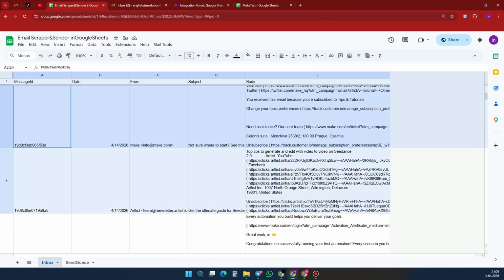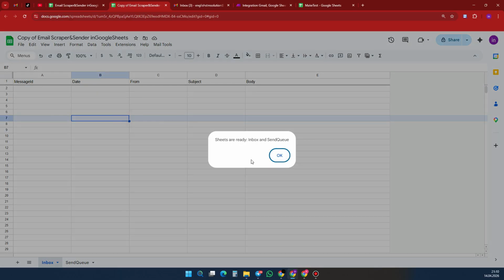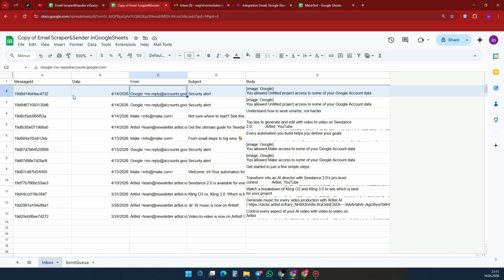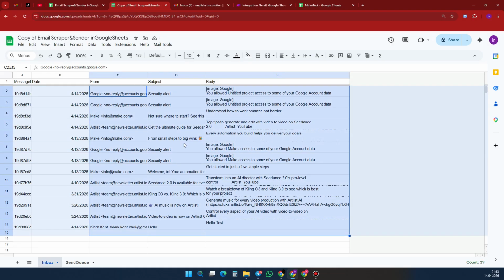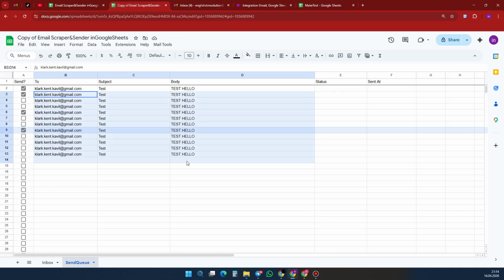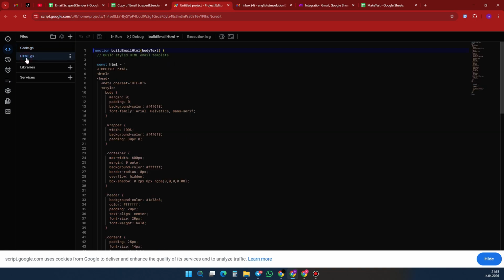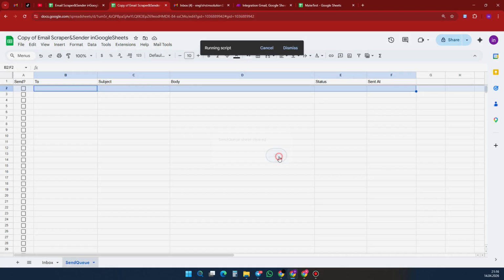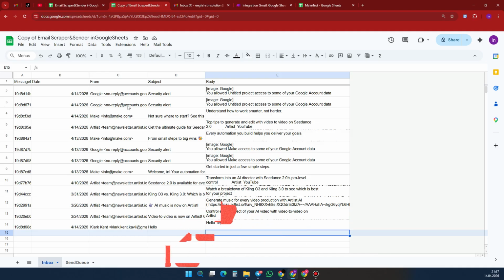Send Emails from Google Sheets?! (No Gmail Needed)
Send emails directly from Google Sheets — without using Gmail at all. In this video, I’ll show you a simple tool that lets you collect emails and send messages automatically right from your spreadsheet.

You’ll learn how to:
• Collect emails from your inbox into Google Sheets
• Send emails in bulk directly from Sheets
• Automate the process using a simple script
• Customize subject lines and message content
• Save time with a fully automated workflow

This method works fast, requires minimal setup, and can be done in just a few minutes.

Perfect for:
• Email marketing
• Lead generation
• Business automation
• Productivity workflows

💡 No Gmail interface needed — everything happens inside Google Sheets.